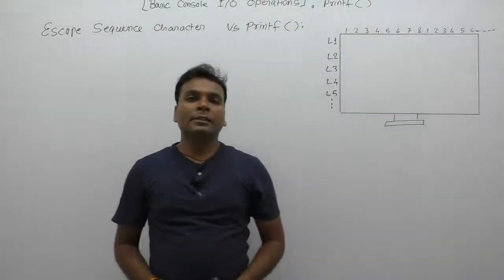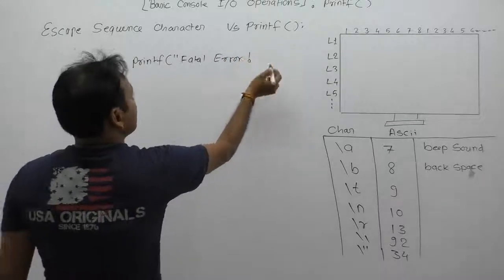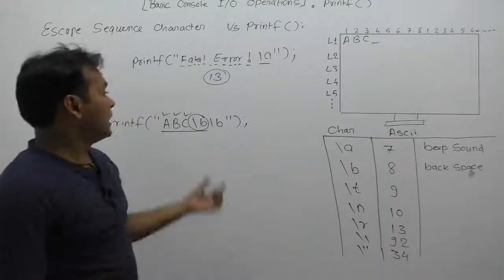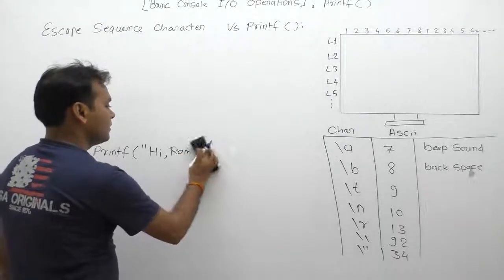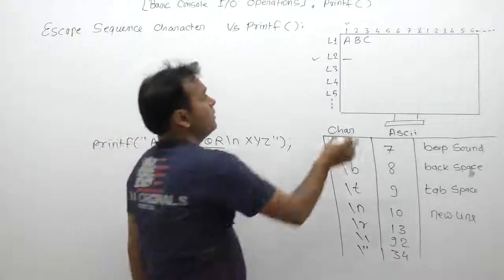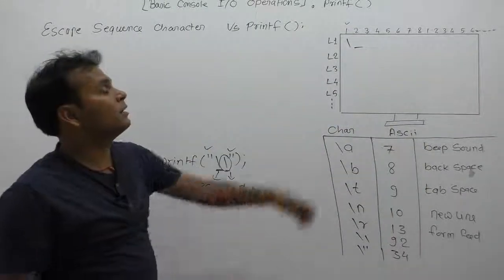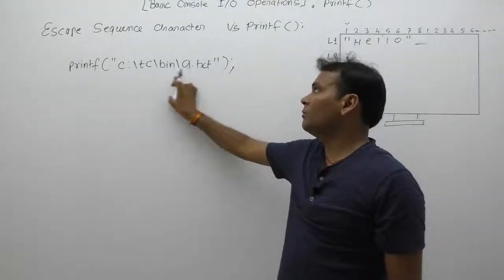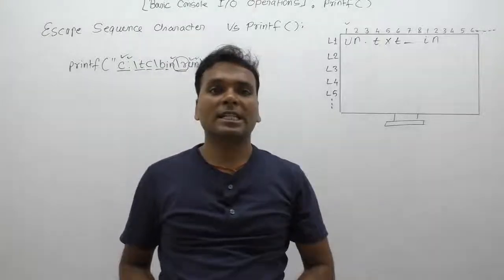Escape sequence or non printable character in C-Part240 | C Language by Java Professional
This Channel will provides full C Language Tutorials in Hindi from beginnars to Placement Level.

This course contains A Lot of Video Lectures about C Programming Language only and  Tricky Practice Examples with solution Topicwise. This practice Will provides very much help  to you for covering all topics practically.

To increase logical ability of the programmars this course will provides most of programs which is frequentlly asked During Placement.

In this tutorial placement level tricky examples and logical programs are discussed using diagrams Topicwise.

This course tutorial will increase learners technical skill and also will provides help in growing IT industry.